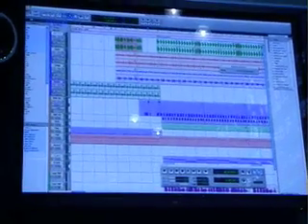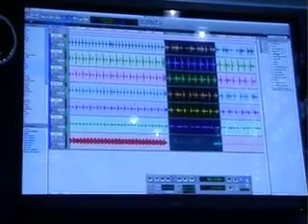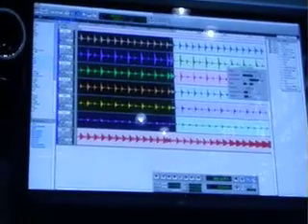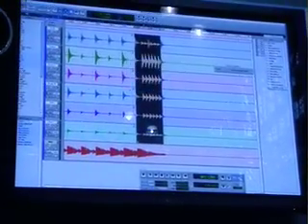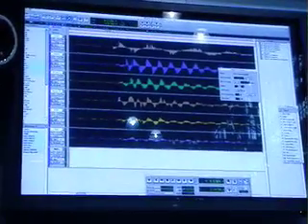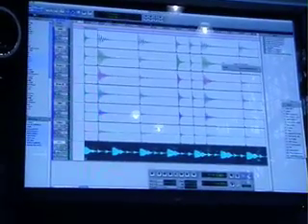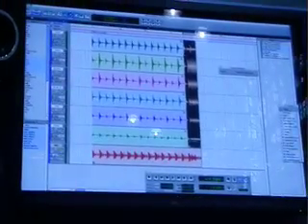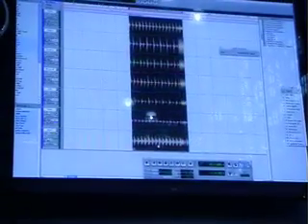Pro Tools 7.4 elastic editing multi-track drums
AES 2007 demo